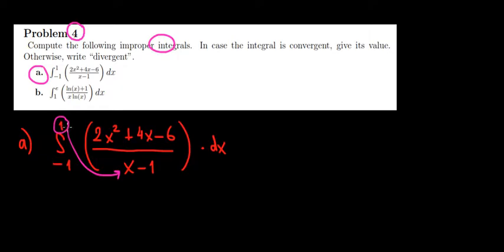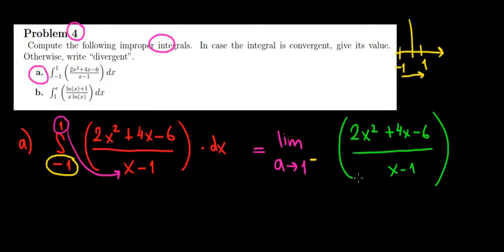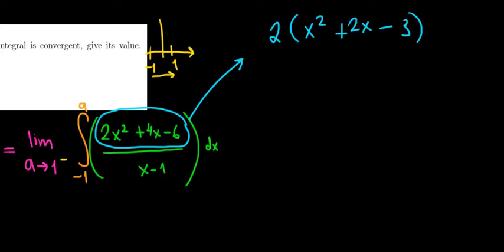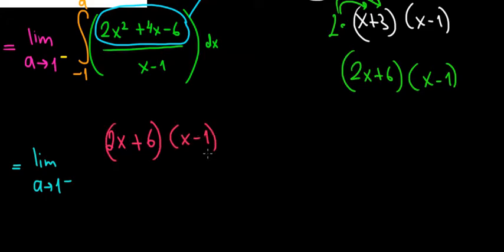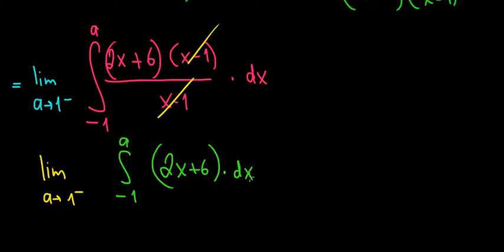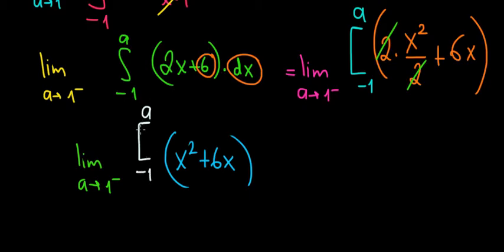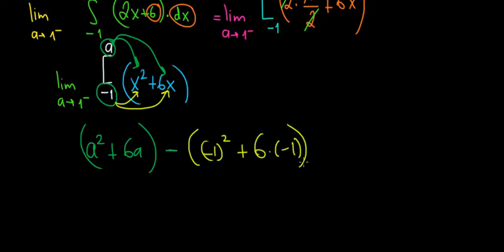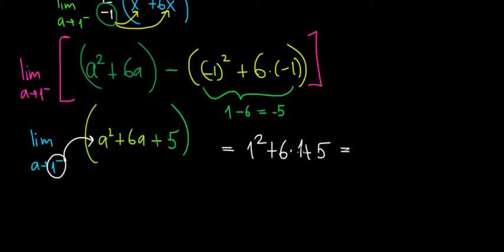EUR I IBEB Math 2 I T2 Q4a I Convergent Improper Integral